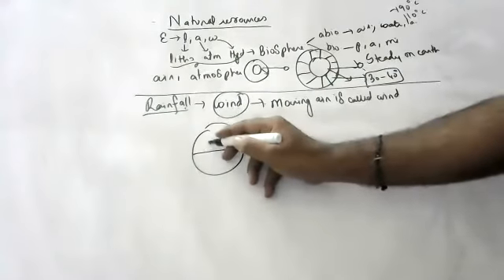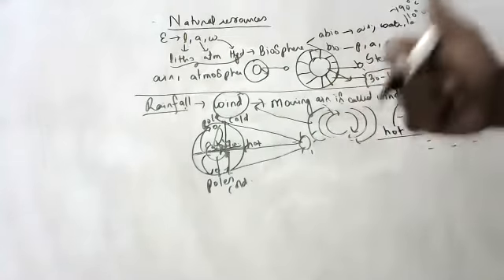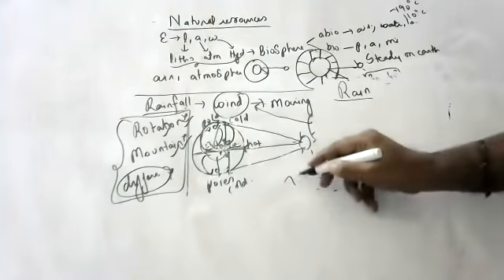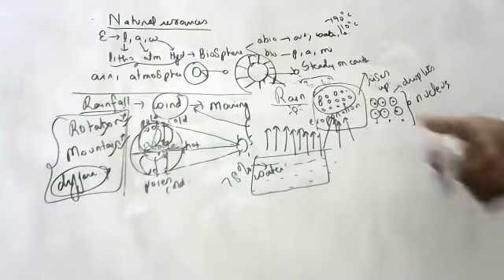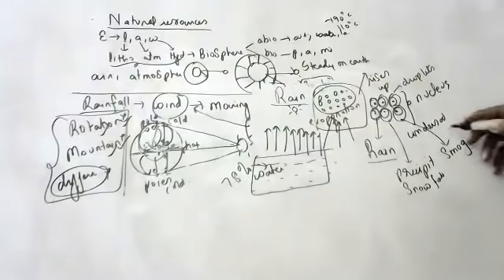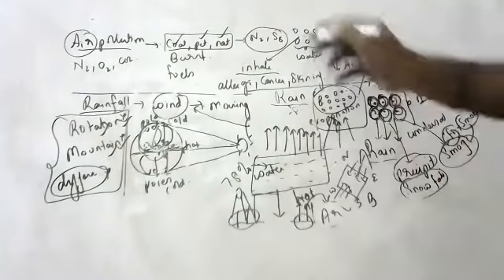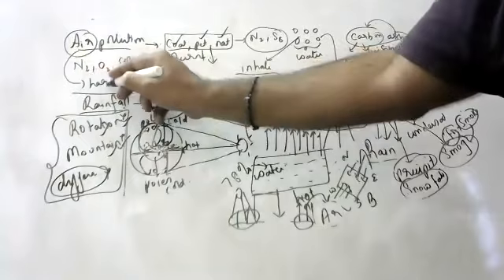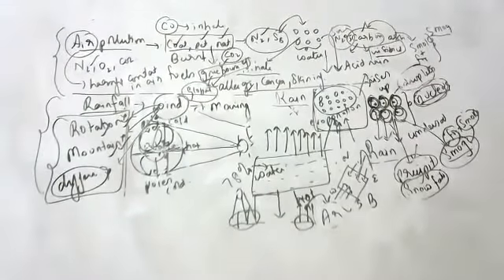natural resources wind,rain and air pollution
Movement of air winds

Water vapor is formed due to heating of water bodies

And also due to activities of living organisms

Atmosphere also gets heated up due to radiation of reflected rays

After heating conevctionl air is set up in the air

Always hot air moves up we saw in q4.2 activity

Similarly hot air above land and air rrises up

But land gets heated up faster then wqter

So in coastal areas morning we will see sea breeze

At night we see land breeze

Movement of air is called wind

Movement of wind occurs due to difference in heating of land by sun.

Apart from difference in heating other factors also effect movement of winds

Rotation of earth
Presence of mountains
Eg of Himalayas

RAIN
14.3 activity
When air with very high content of water vapor moves from high pressure reguon to low pressure region or vivmce versa

Water gets heated during day

Lot of water gets converted to water vapor

Water vapor goes into air

Some other vapor is collected due to activities of living organisms

This air also get heated up

Hot air rises up with water vapor

As air rises it expands and cool down

On cooling water vapor becomes into droplets

This water drop will surround some dust or some other particles

Which form as nucleus like dust

Once water droplets are formed

They keep growing by condensation

When they grow heavy and big

They fall down as rain

When the temperature of air is low enough
Precipitation or snow fall may also occur

Rainfall patterns are decided by prevailing wind patterns

In India we may get rains by south west or north east monsoons

We also heard that depression in bay if Bengal

AIR POLLUTION

Fossil fuels contain small amounts of nitrogen and sulphur in them

When they are burnt there oxides enter into atmospheres

And they amy also react with rain and fall on earth as acid rain

When we inhale them also they are dangerous

Fossil fuel burning not only liberates this nitrogen and oxygen they also liberate suspended particles in air

Like carbon unburnt particles ask is formed in air

High levels of there hydrocarbons in air is very dangerous

Visibility decreases and even in cold countries fog smog may form

Accidents may also occur

Regular breathing of this polluted air may increase allergies. Cancer and skin diseases

So
Increase in harmful content in the air is called as air pollution

Increase in air pollution. In atmosphere leads to acid rains and allergies

Even carbon monoxide is also dangerous